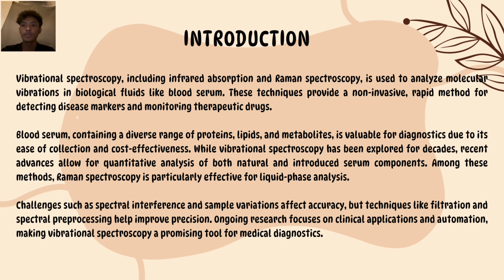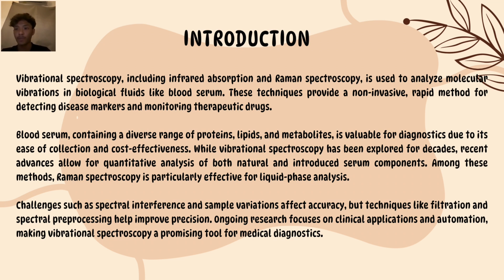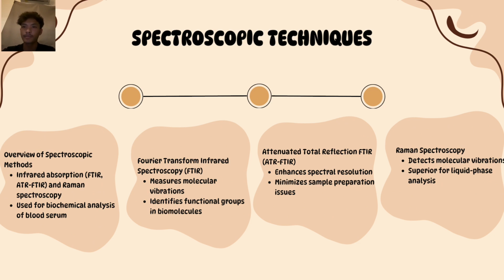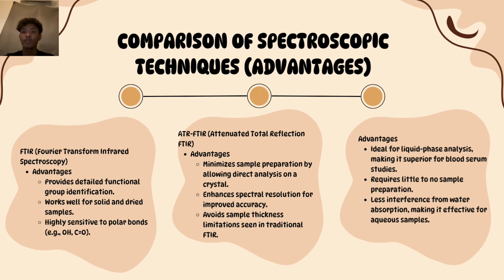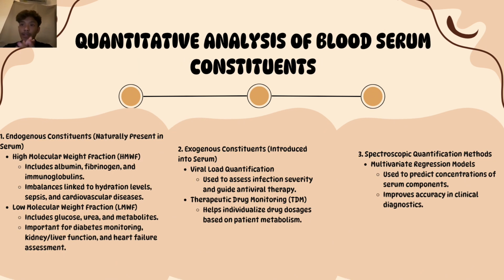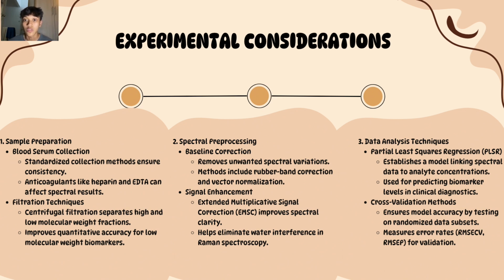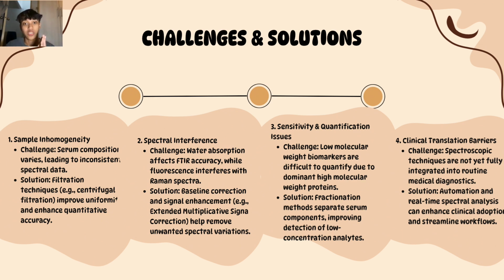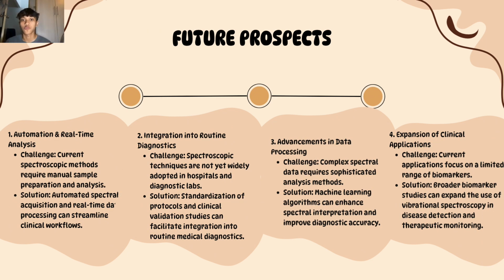CHM 580 Video Assignment by Muhammad Arash Jafni (2023261474) and Muhammad Naqib Syahmi (2023260738)